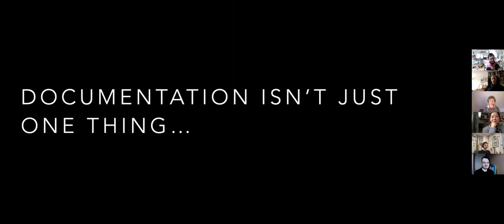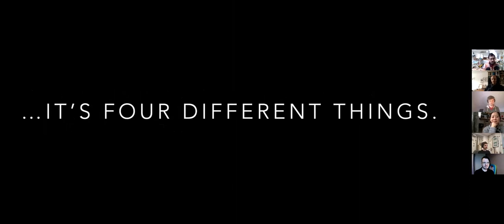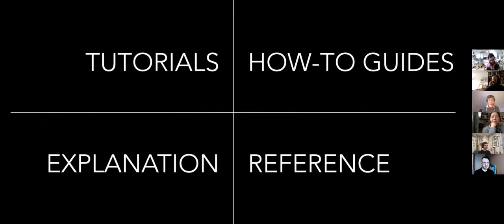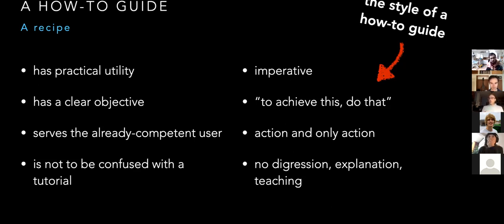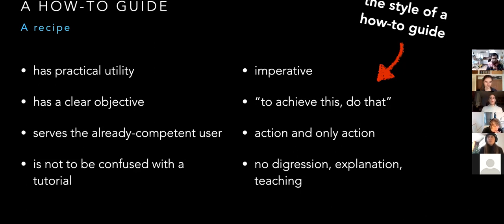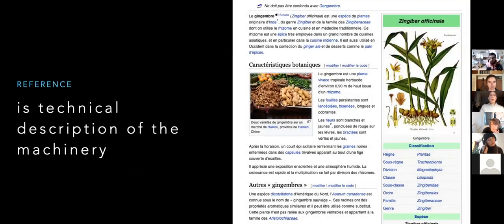Wagtail Documentation Sprint 2021 - organising documentation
A talk by Daniele Procida at the 2021 Wagtail Documentation Sprint, with Q&A.